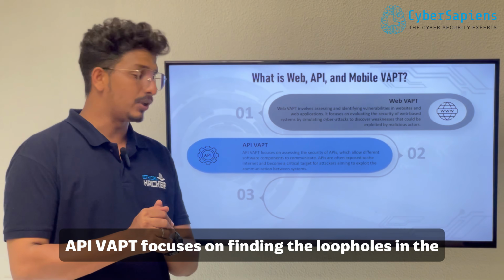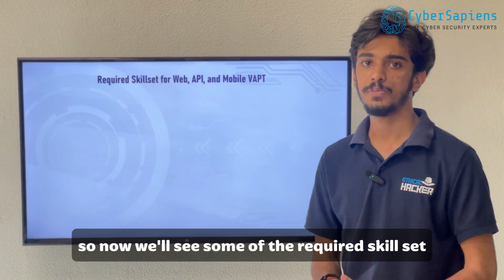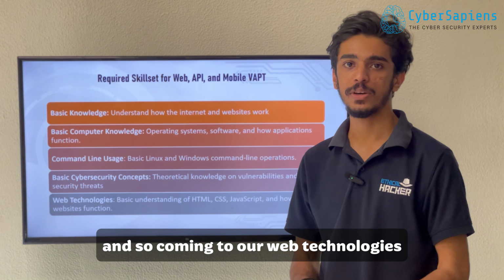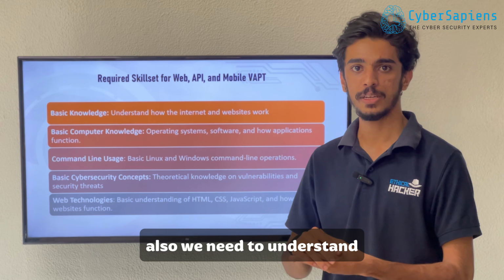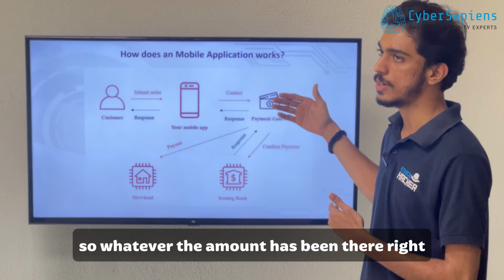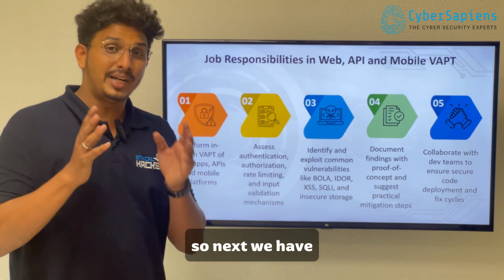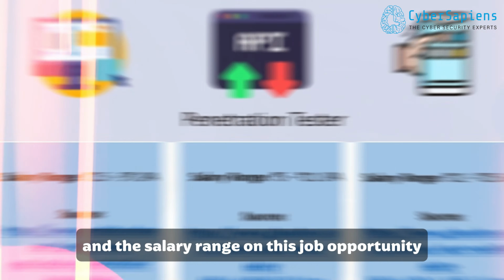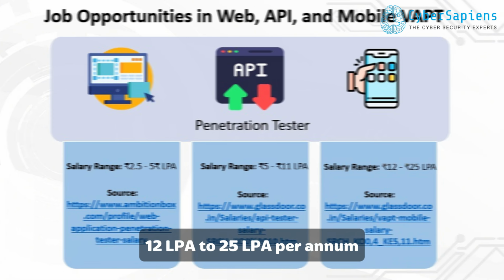Web, API and Mobile VAPT Career Roadmap | CyberSapiens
In this first part of the Web, API and Mobile Application Penetration Testing Career Roadmap, CyberSapiens Security Analysts Abdul Rameez and Kuldeep break down the complete foundation required to start a successful career in application security.

They explain what VAPT (Vulnerability Assessment & Penetration Testing) is, introduce the key cybersecurity domains such as network security, mobile application security, web security, API security, and cloud security, and clarify how Web, API, and Mobile VAPT work individually and together.

The session also covers why these three testing areas are combined, the essential skills required for beginners, the tools used in web, API, and mobile testing, and how these applications function behind the scenes. Abdul and Kuldeep further explain the daily job responsibilities, career opportunities, and the overall roadmap for anyone planning to start their journey in the VAPT and application security domain.